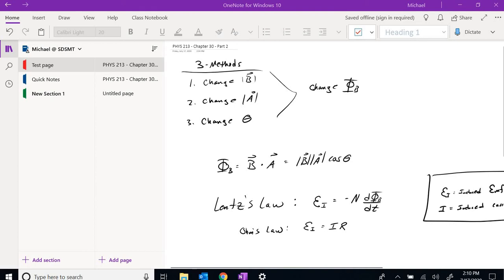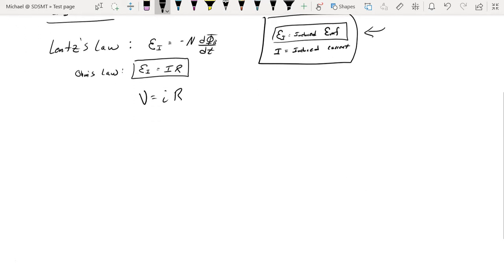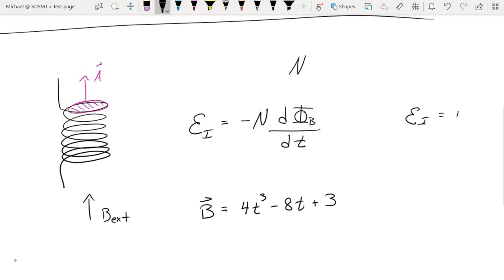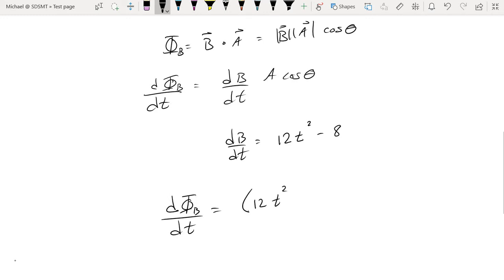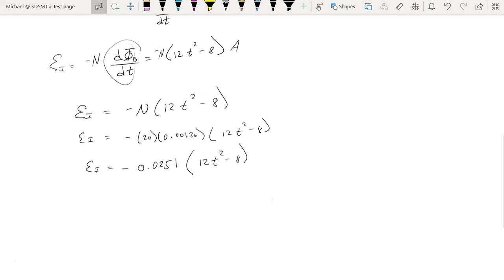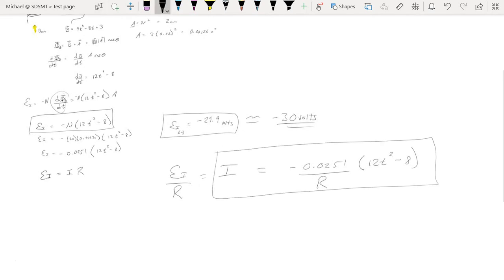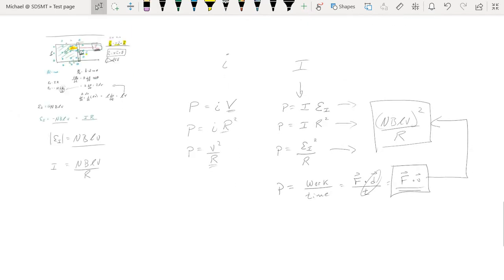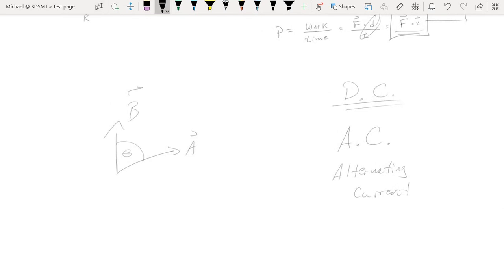PHYS 209 - Chapter 30 - Part 2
0:00 Recap
3:00 Induction by change in magnetic field of coil, w/ Example
21:35 Induced current discussion
38:50 Induction by changing cross-sectional area of coil, w/ Example
57:00 Power Input/Output